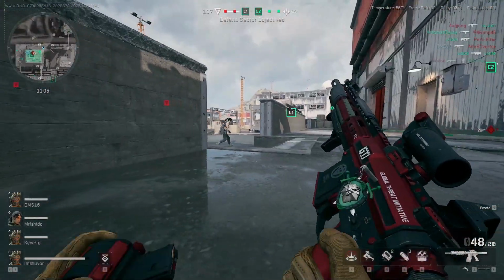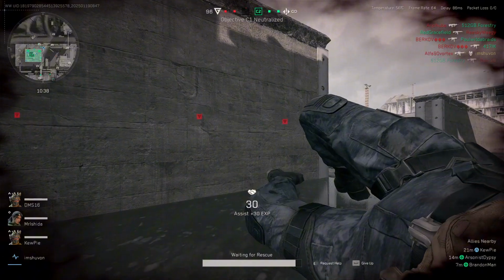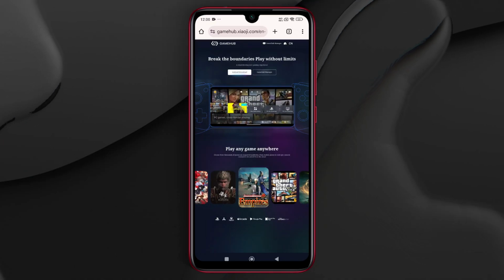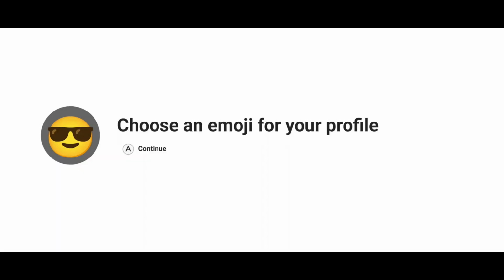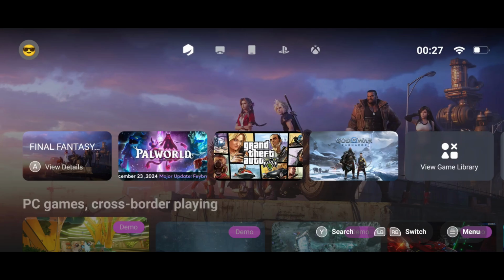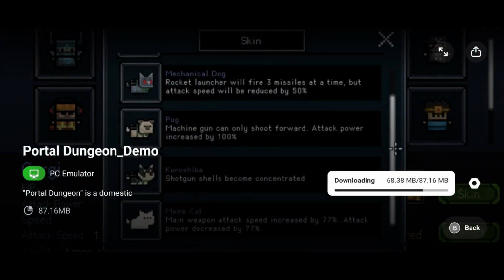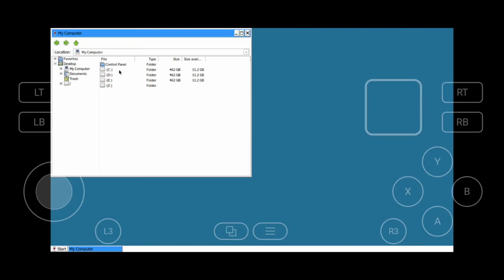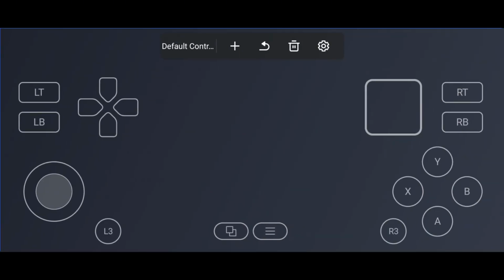How To Setup GameHub on Mobile | New PC Emulator for Android!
Chapters:
00:00 GameHub (Intro)
00:38 Download GameHub
00:54 Install and Setup GameHub
03:11 Game Settings
03:47 Add Games